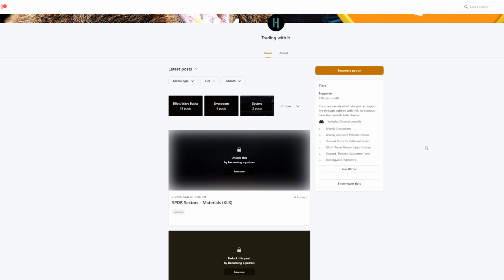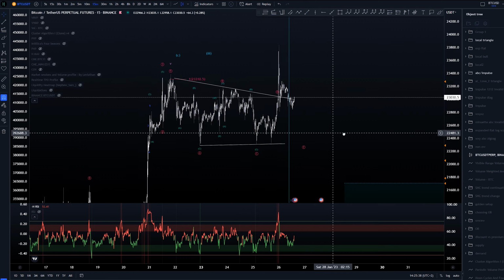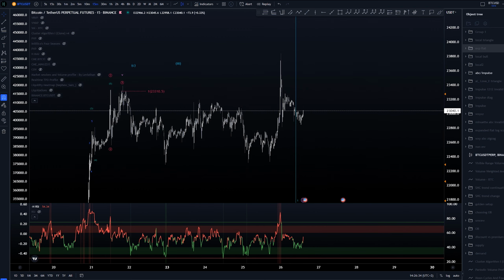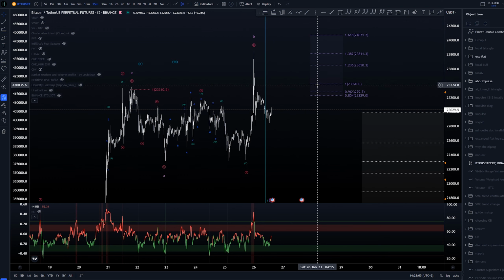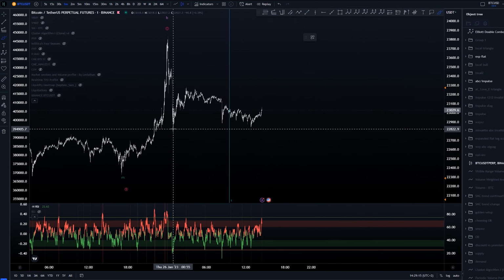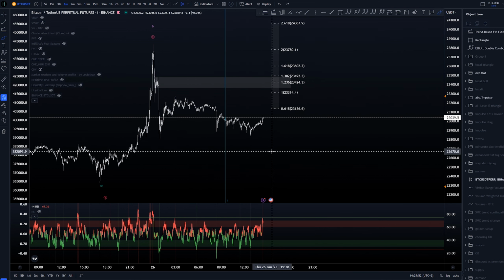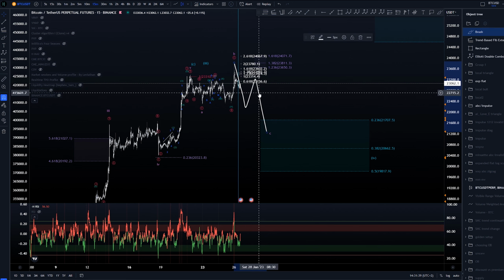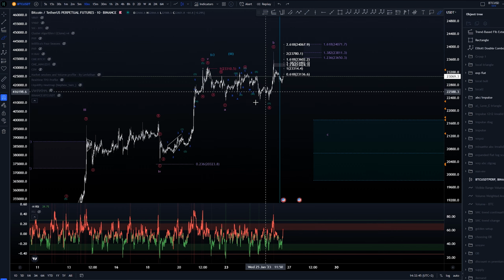BITCOIN ($BTC) - Technical Analysis with Elliott Wave Theory